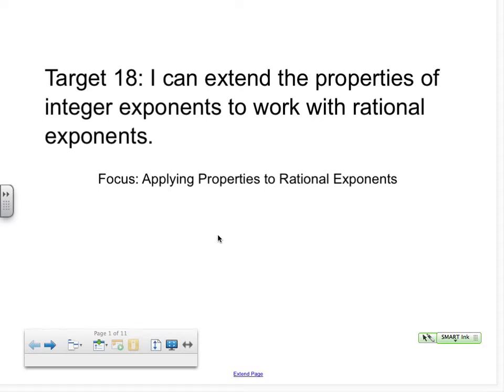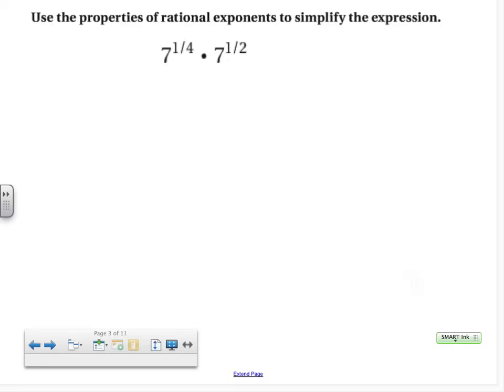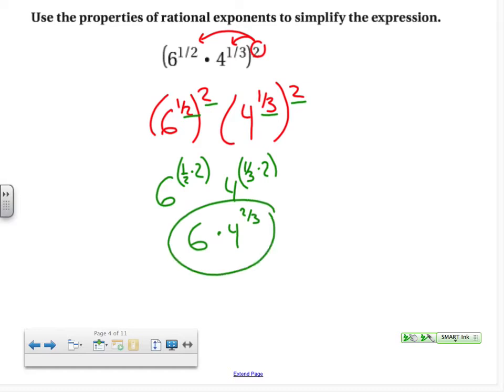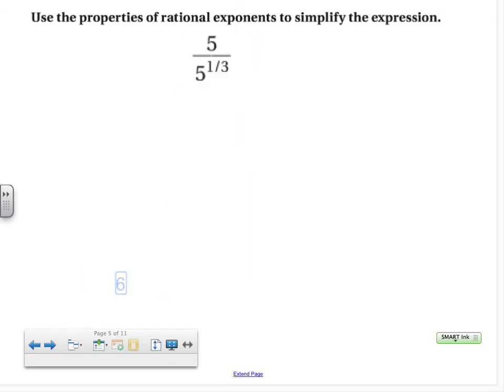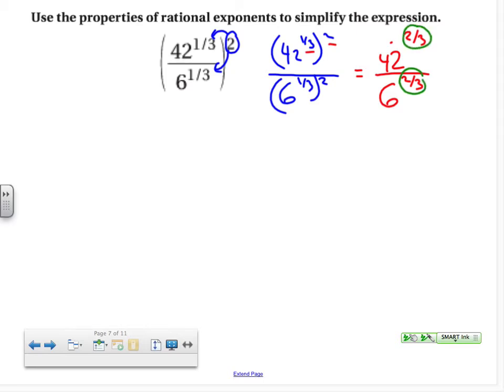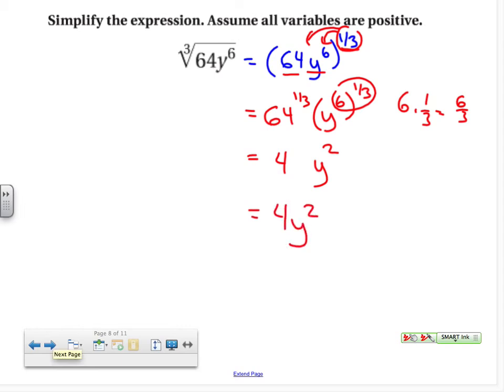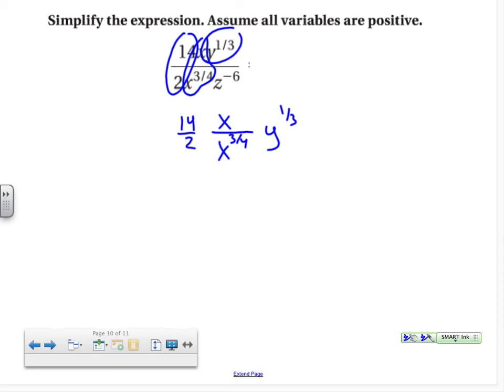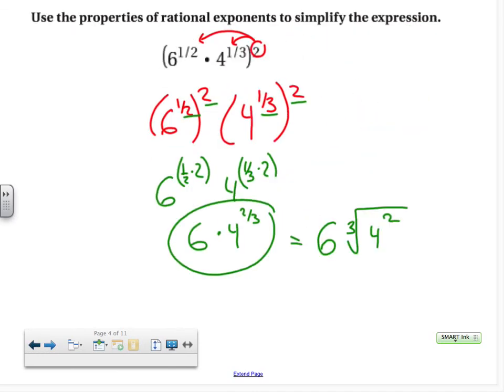T18 2 I can extend the properties of integer exponents to work with rational exponents